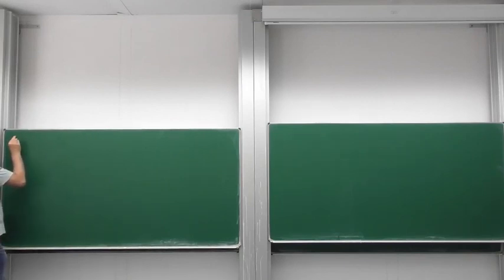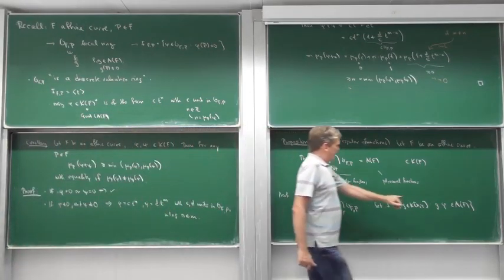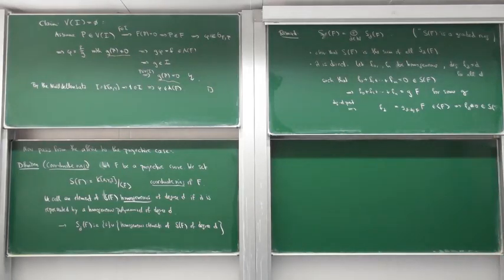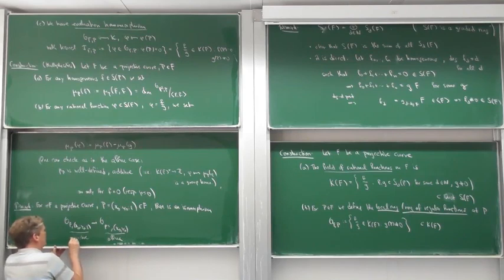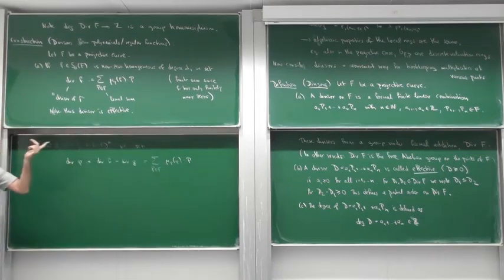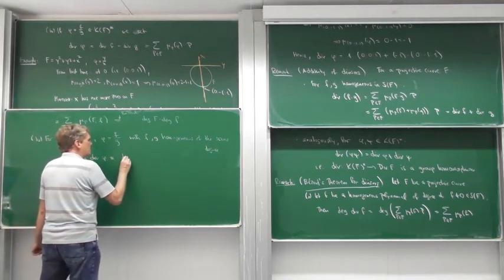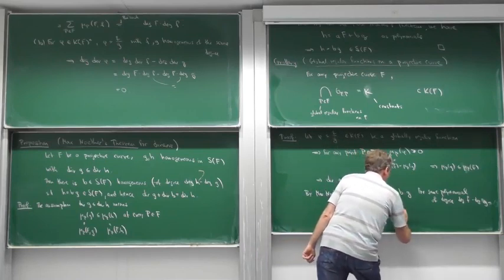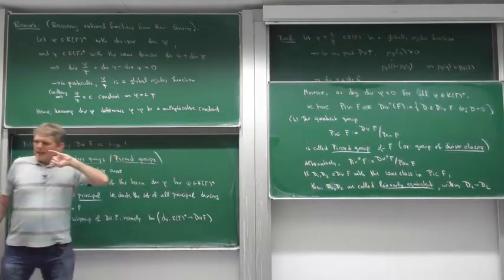Plane algebraic curves (Andreas Gathmann) 10-14